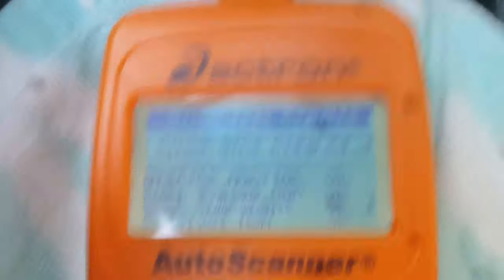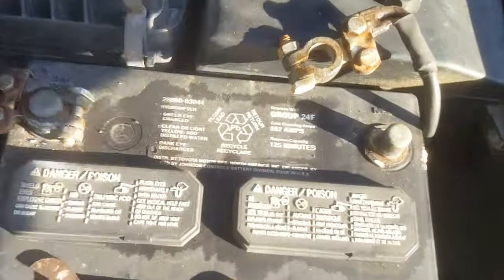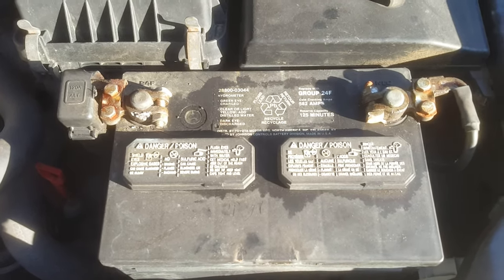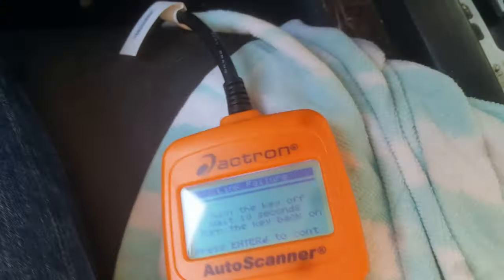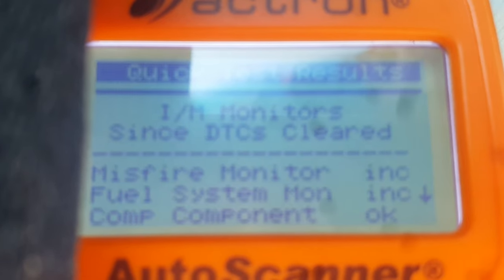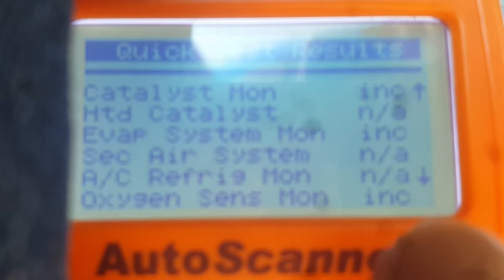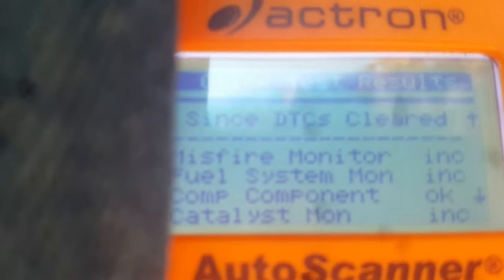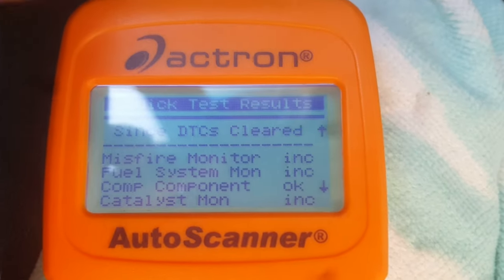How To Clear A Check Engine Light With No Scan Tool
In this video, I'm going to go over how to clear a check engine light without a scan tool. Also a number of reasons why you would not want to clear a check engine light with or without a scan tool.

Mini Code Reader

Bluetooth Scan Tool

Advanced Scan Tool

There are many instances that you're not going to want to clear your check engine light due to two reasons that you may need that information for your repair. In some cases, it's not a bad idea to clear your check engine light prior to diagnosing just to verify the problem is still there and it was not a fluke like a loose gas cap or something along those lines.

 If the check engine light does come back it is then definitely time to make sure you have it repaired. But there are ways to clear the check engine light without a scan tool.